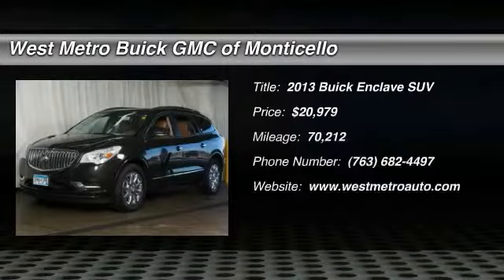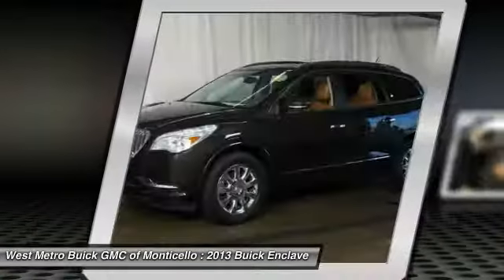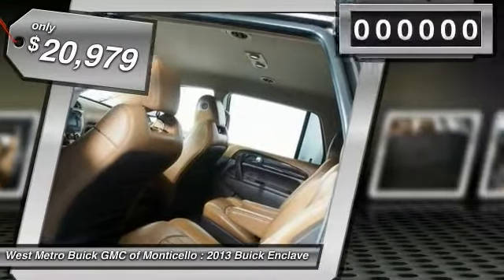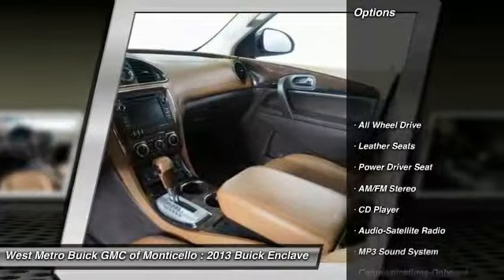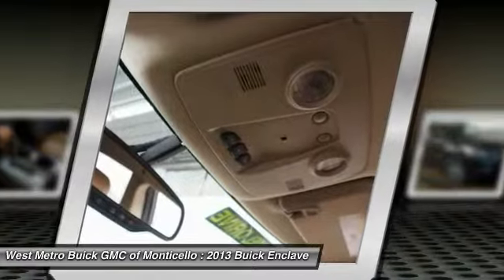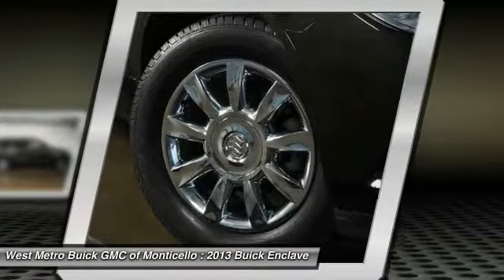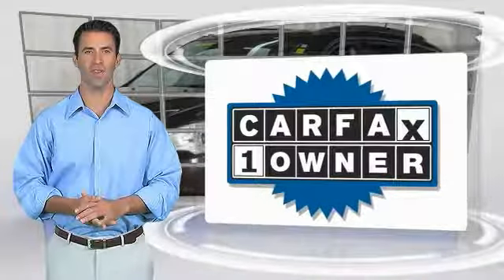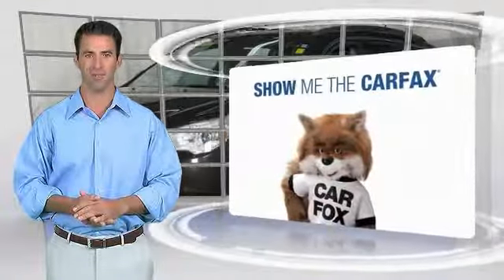2013 Buick Enclave Minneapolis, St Cloud, Elk River, Monticello, MN 27902B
2013 Buick Enclave Leather

New Price! CARFAX One-Owner. Clean CARFAX. Mocha Bronze Metallic 2013 Buick Enclave Leather Group AWD 6-Speed Automatic 3.6L V6 SIDI DOHC VVT One Owner, Serviced and Detailed to Precision, Enclave Leather Group, AWD, 4500lb. Trailering Provision Package, 8-Way Power Driver Seat Adjuster, 8-Way Power Passenger Seat Adjuster, Heated Driver & Front Passenger Seats, Heavy-Duty Cooling System, Memory Settings, Preferred Equipment Group 1SL, Side Blind Zone Alert w/Cross Traffic Alert, Trailer Hitch.brbrThe West Metro Volume Leader. Odometer is 6563 miles below market average!brbrAwards:br  * 2013 IIHS Top Safety Pick   * 2013 KBB.com Brand Image AwardsbrWe are a local family owned dealership and pride ourselves on small community feel, making your vehicle buying experience as casual, fun and effortless as possible. Our online reputation speeks volumes of who we are. Thanks for looking.